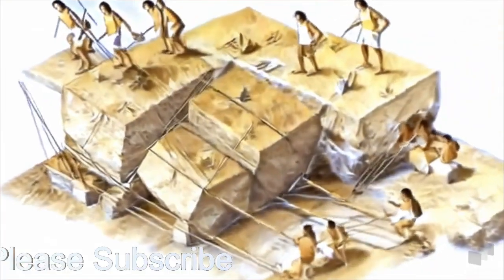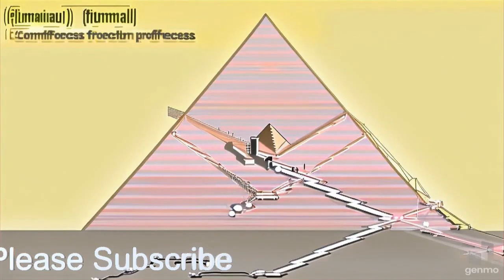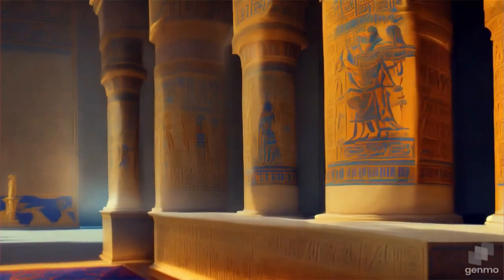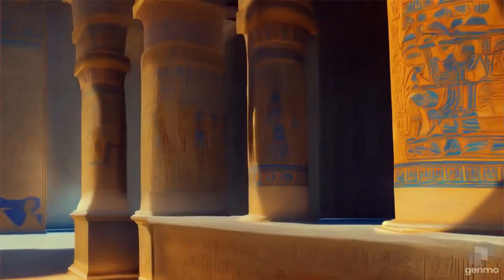Unveiling the Mysteries of the Pyramids of Egypt | Ancient Wonders part 2